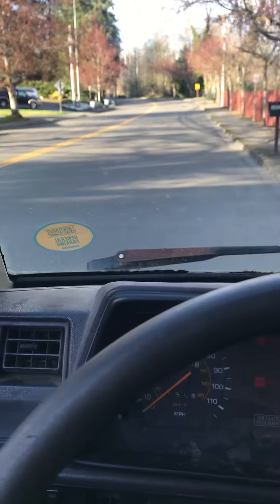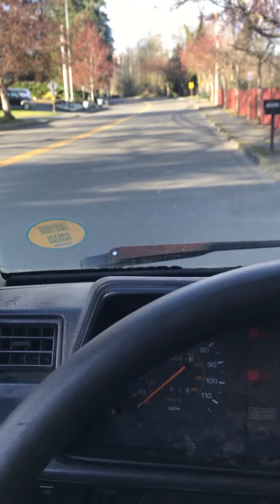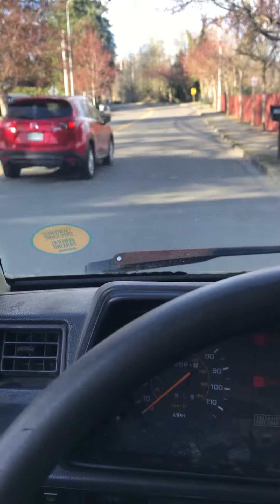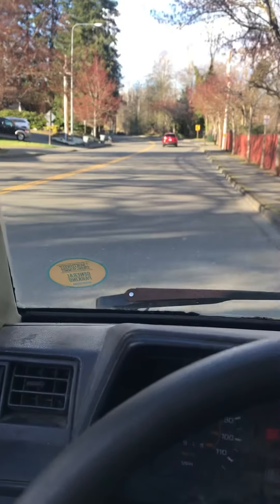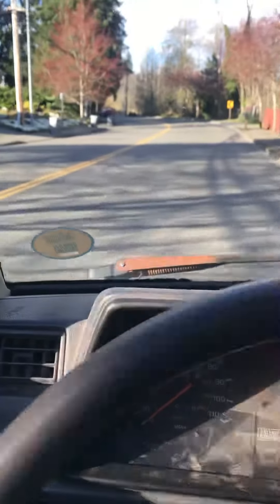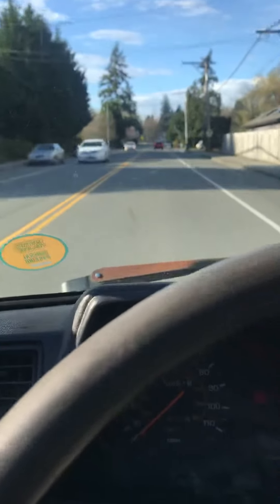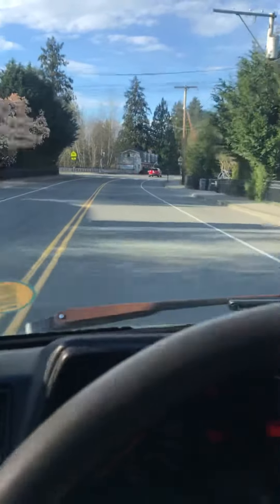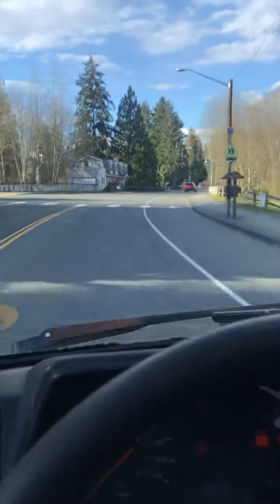Test drive 1 87’ toyota cargo van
Taking out for another test drive